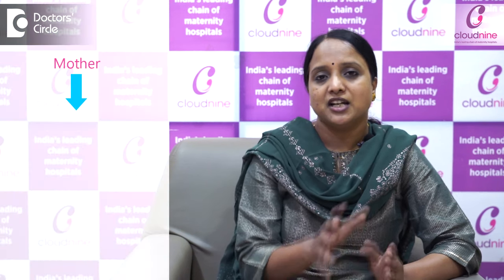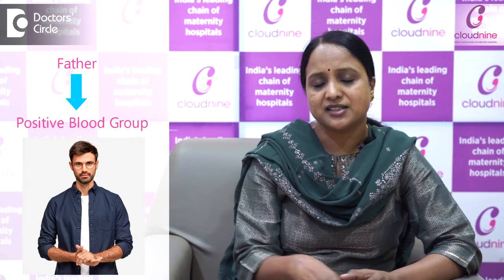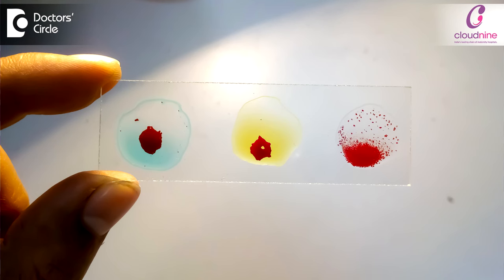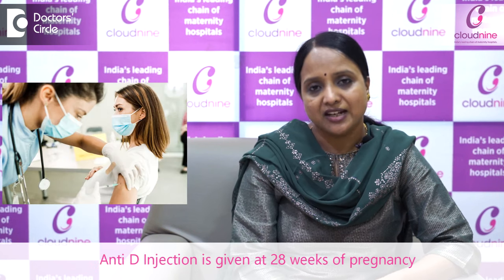Benefits of Anti-D in Rh Negative Pregnancy-Dr.Aruna Kumari of Cloudnine Hospitals | Doctors' Circle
Cloudnine Hospitals, Bellandur, Bangalore
Anti- D is the immunoglobulin which is given to prevent the Rh Iso immunization means the antibodies and the antigens in the blood the blood group antigen. For example if the mother is  negative blood group and the husband of her is positive blood group, the mixing of the
blood antigen and antibody this will lead to the formation of antibodies which will be destructing the fetal RBCS in the next pregnancy. If by chance that baby is positive in such scenario what we do is we do the blood group of for all pregnant women if the woman is Rh negative in her husband is positive. For blood group then ICT test indirect combs test we do at the first visit of pregnancy and at 28 weeks we do give NTD injection to prevent Rh Iso immunization for the next pregnancy. But the current guidelines tell that sometimes 40 % of the babies can be Rh negative. So there may be no need of giving Anti D at 28 weeks of gestation. But it is always better after delivery also to check the baby's blood group and then give the anti-day injection and definitely after a miscarriage Anti-D injection has to be taken. Because the blood group of that about us what it is we don't know in such scenario. Anti- D injection to the mother to be given like 150 micrograms in the miscarriage scenarios and 300 micrograms after the delivery based on the blood group is an ideal setting to prevent Rh related complications like fetal hydrops and need for repeated blood transfusion to the baby and risk of jaundice and neonatal morbidity can be prevented by this vaccination.